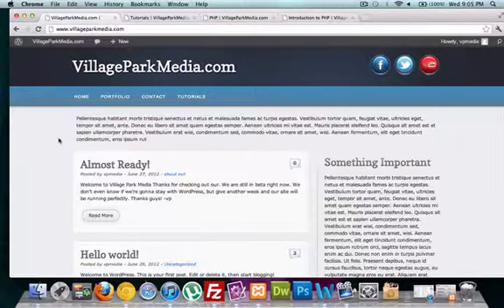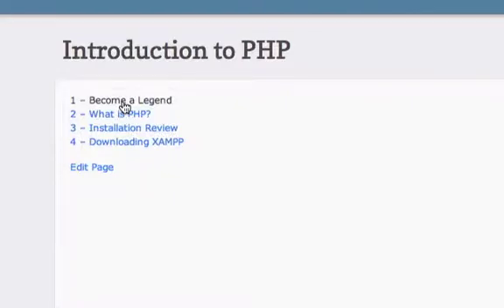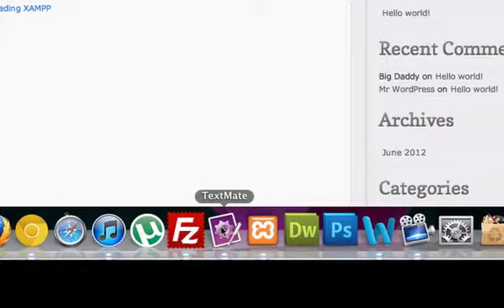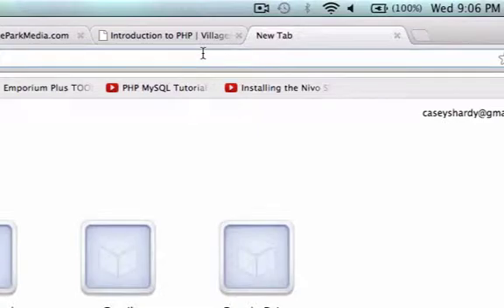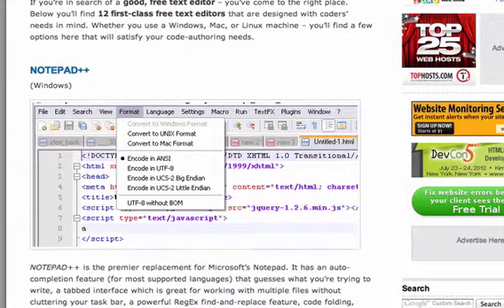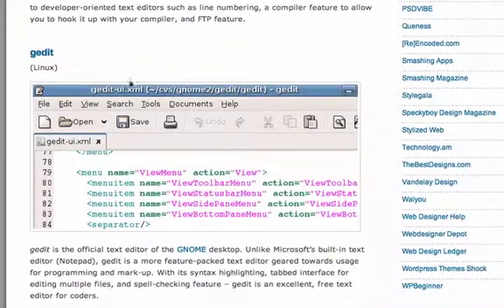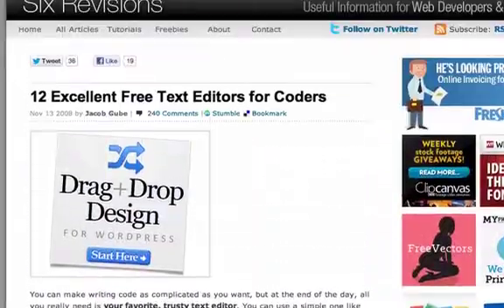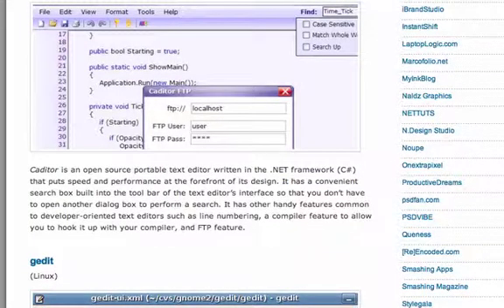Intro to PHP and MySQL part 5 - Text Editors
Hey Guys.  Here's a quick video on getting a Text Editor